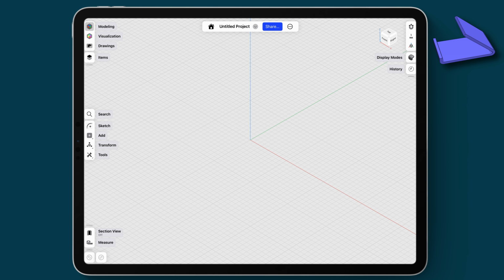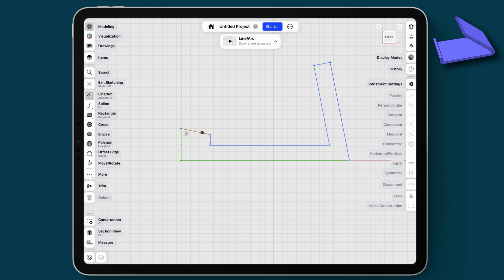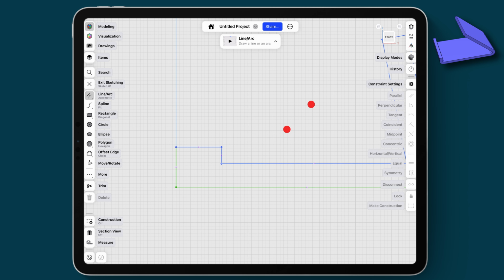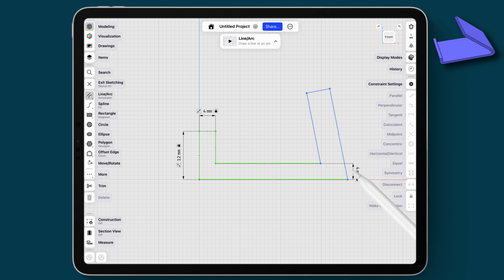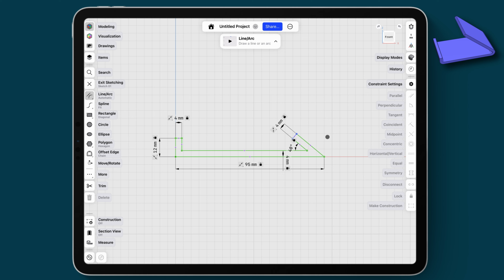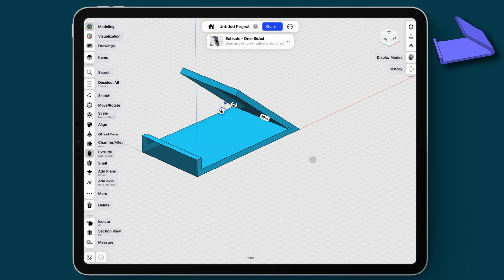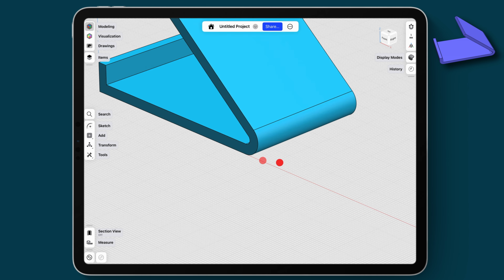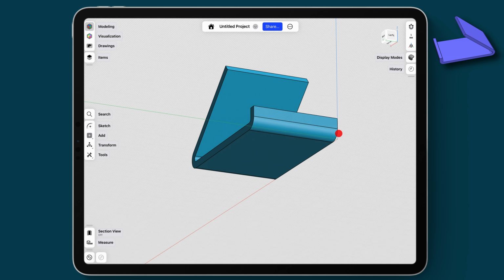Drawing 02 | CAD for Beginners | Shapr3D